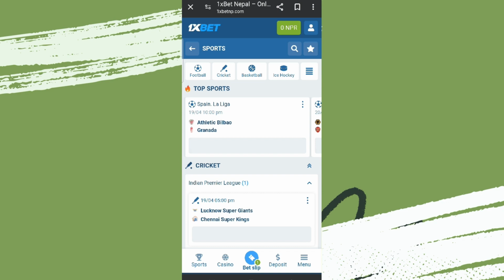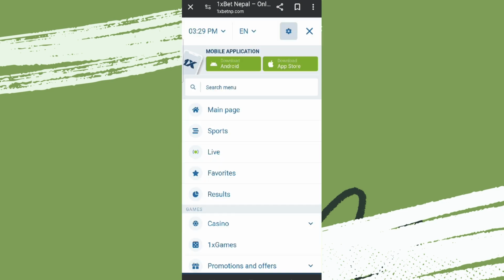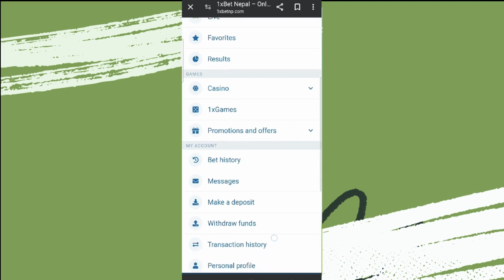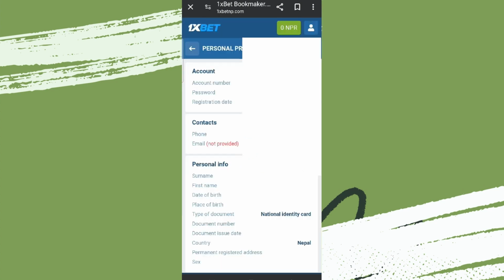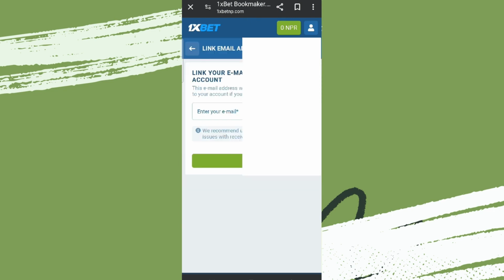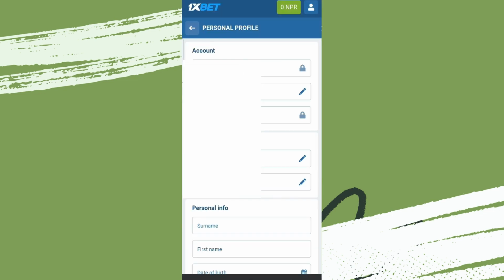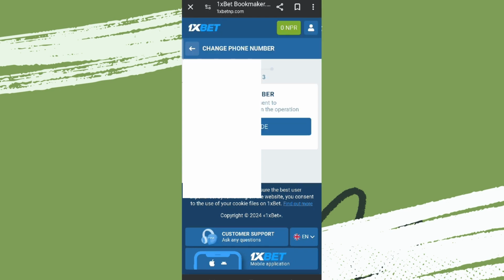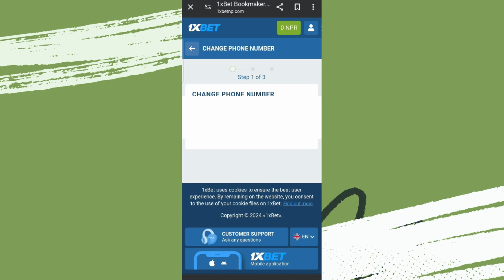How to Change Phone Number on 1xBet (2024) | Edit Phone Number on 1xBet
"Keep your account information up to date by learning how to change your phone number on 1xBet. Whether you've got a new phone number or just need to update your contact details, this tutorial will guide you through the process of changing your phone number on the platform. Follow these simple instructions to ensure your account information is accurate and secure.